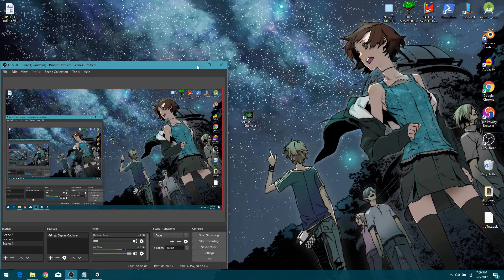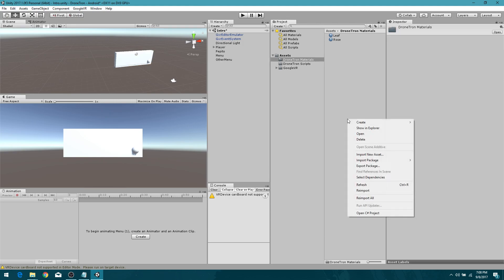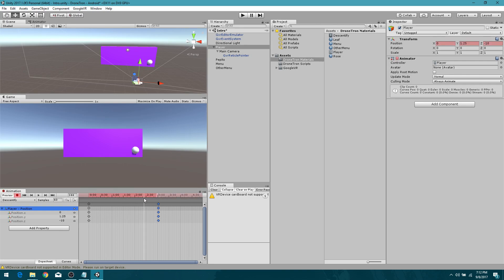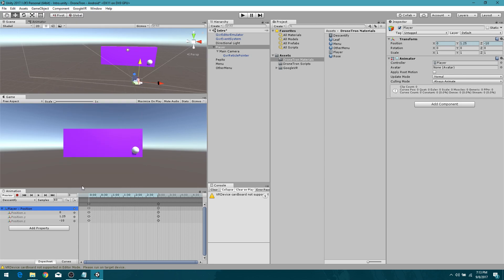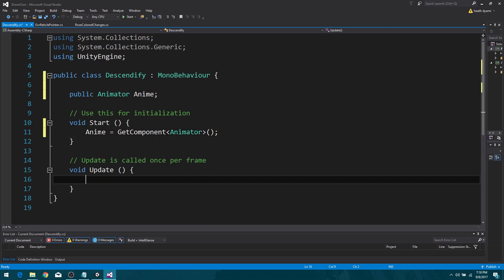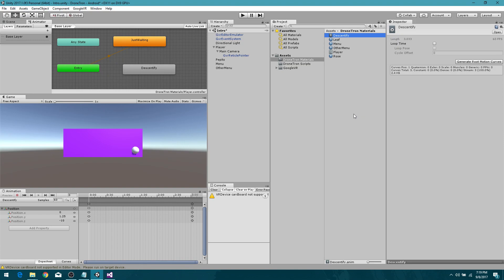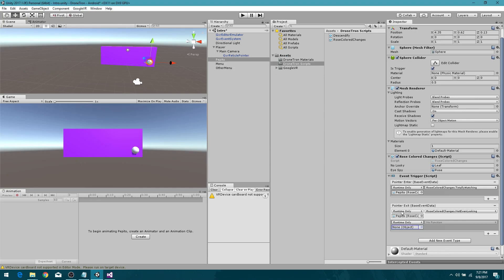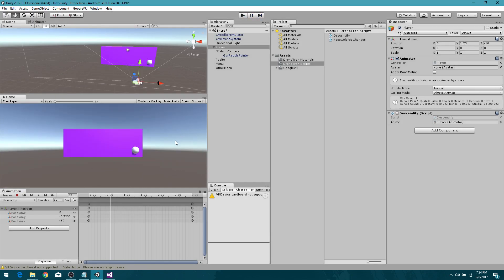GAZE TO ACTIVATE AN ANIMATION - Unity2017, Android, GoogleVR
Hey guys! This one is a nice little tutorial on how to use your gaze to activate animations.

It could be useful for all sorts of stuff!
- Triggering a camera move in a cut scene!
- Re-positioning the camera in the menu like Skyrim!
- Triggering a bird in a tree to fly away!
- Activating a floating platform!
- Opening Doors!
- Anything!*
*not a guarantee or even a scientific fact...

But the concept is this:
Create an animation with the animator.
Make a SUPER SIMPLE script to activate it when you look at a certain object!

I hope these tutorials are helping everyone out! I couldn't find a whole lot of current info, so these are the tutorials I wish I could have found!

I take TiltBrush commissions, and I have a ridiculous awesome sign-up special!! Help me keep this channel running, and I will gladly make more videos.